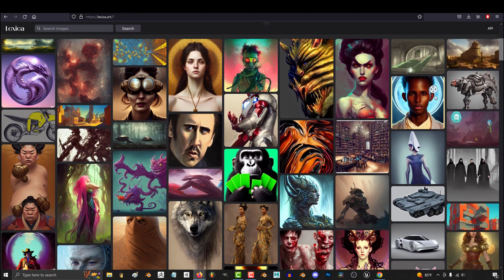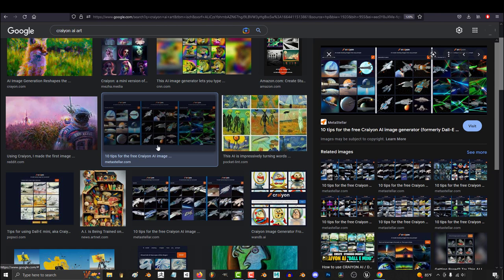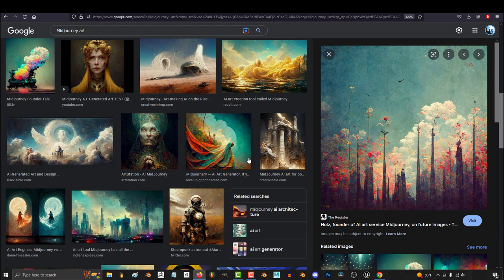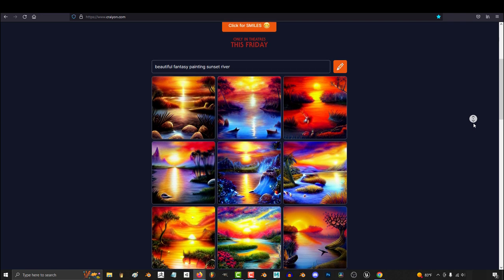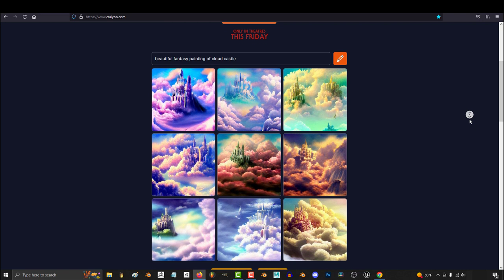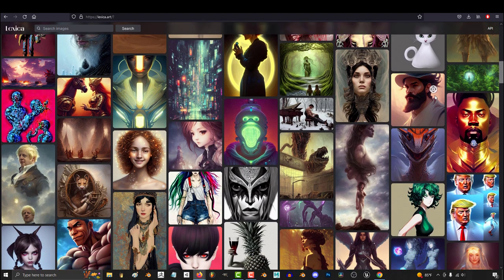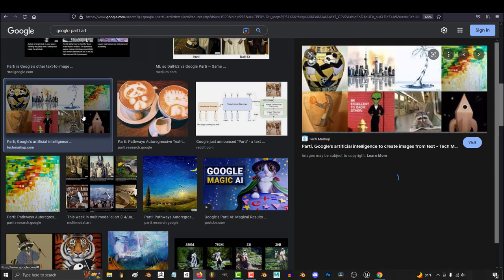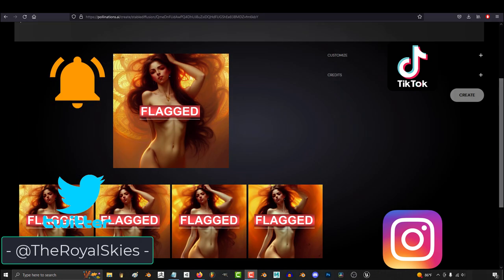Introduction To - "Stable Diffusion"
I know it took a while - But, yes. Now, we're talking about Stable Diffusion -